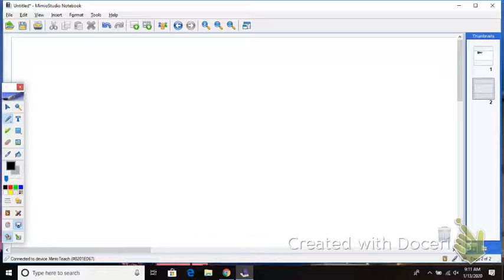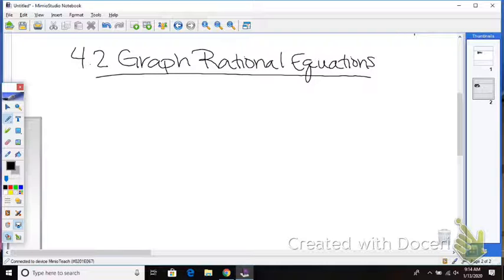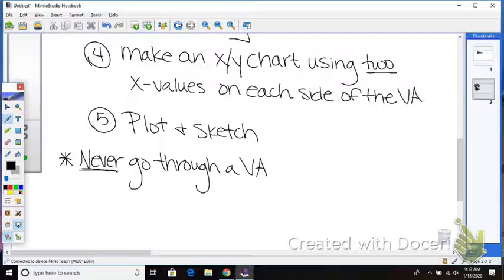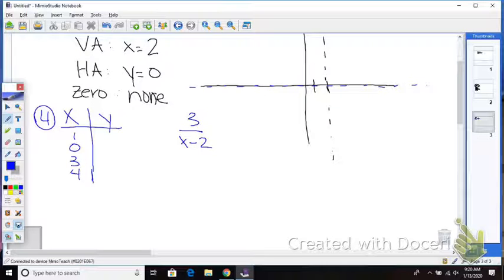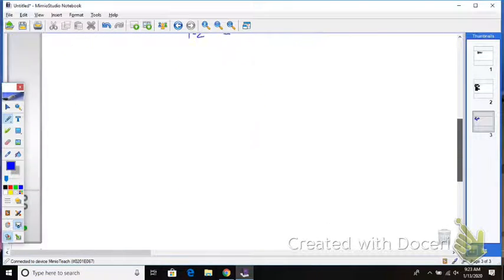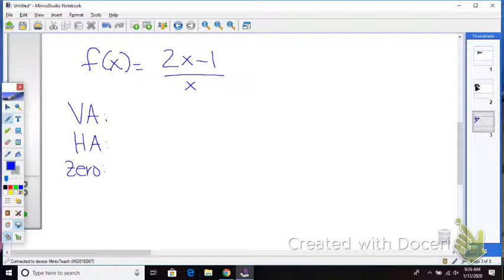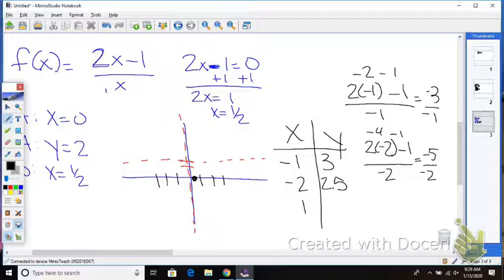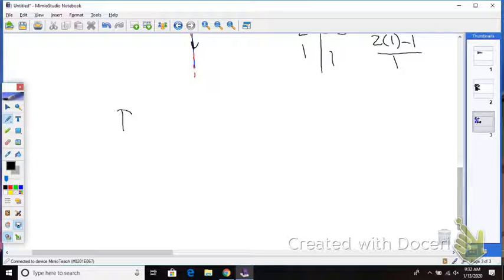4.2 graph rational